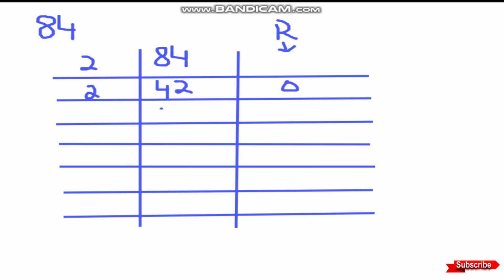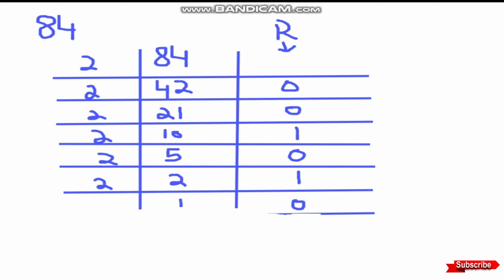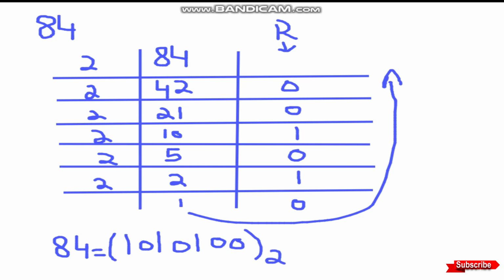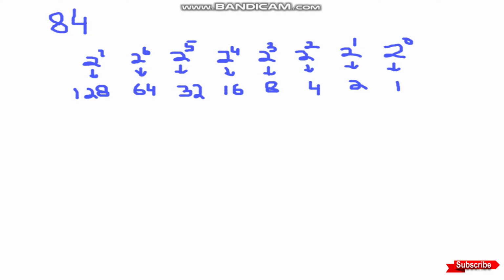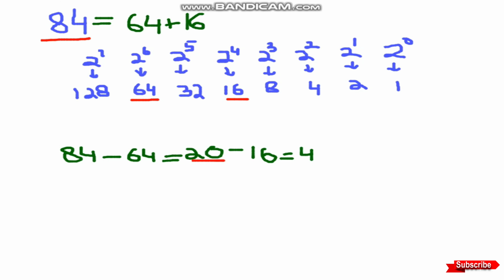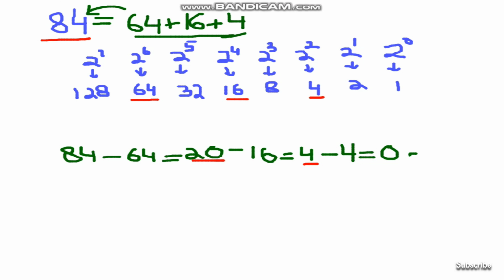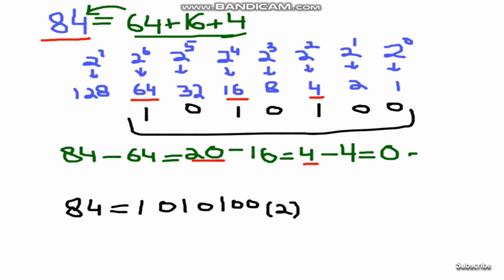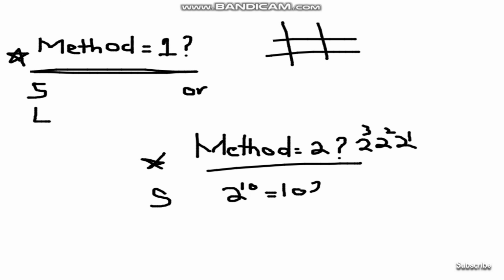Decimal to Binary Conversion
In this lecture, you'll be learning two methods to convert decimal number to binary number.